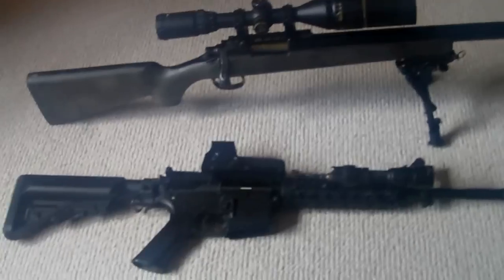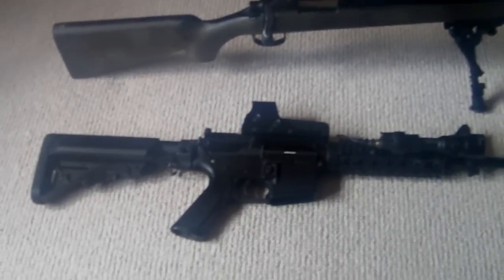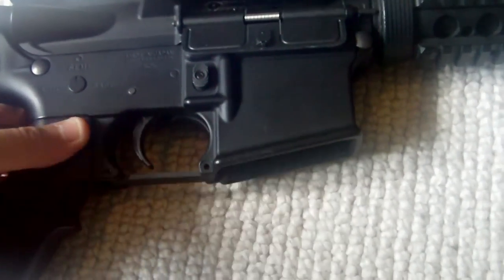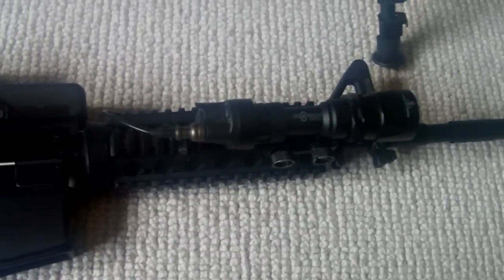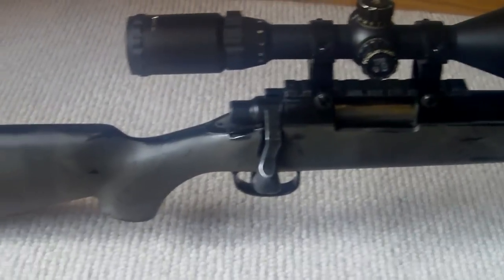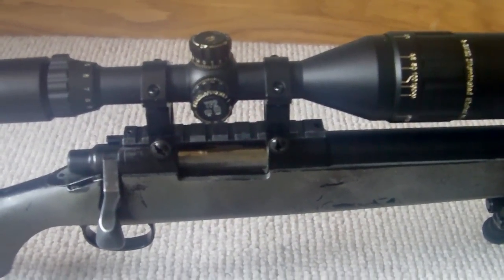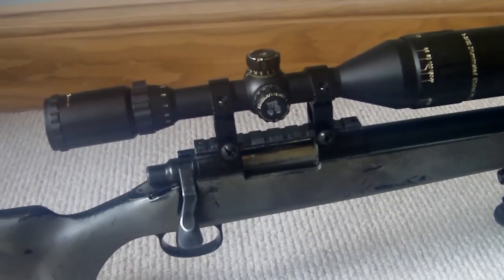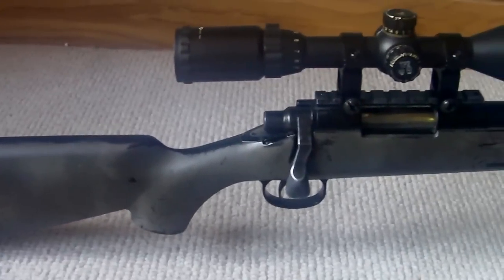Airsoft Update - Tokyo Marui Sopmod M4 VSR 10 G-spec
This is just a quick update showing a few new guns which i have.